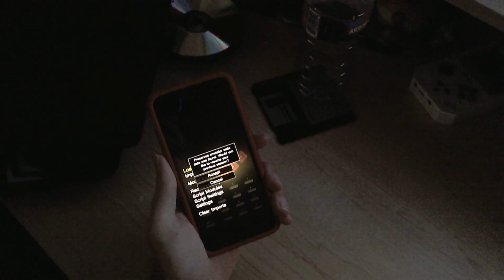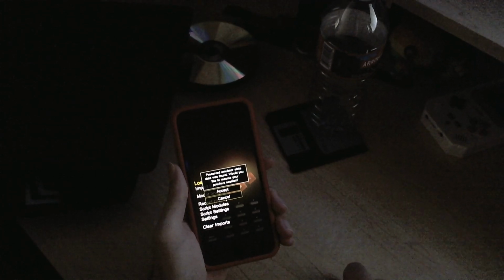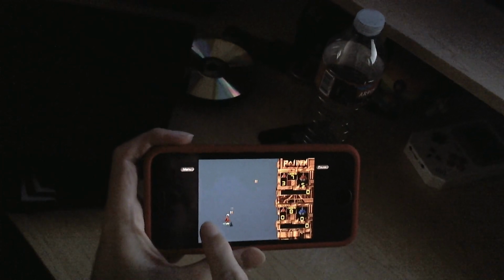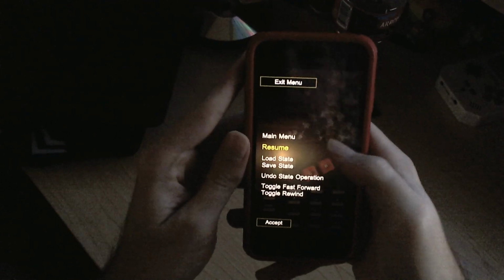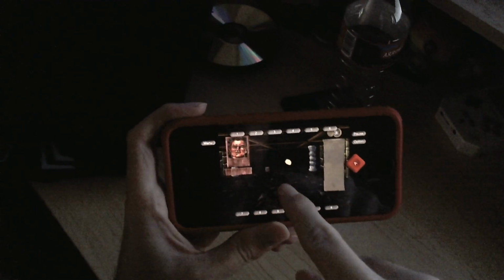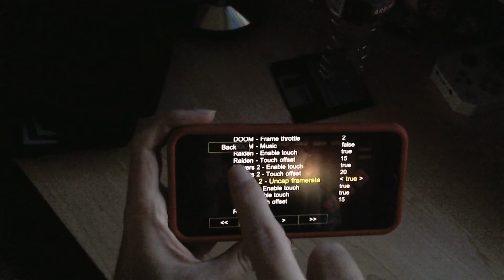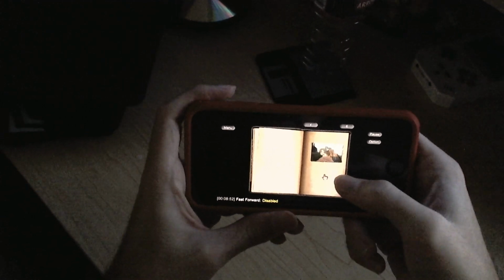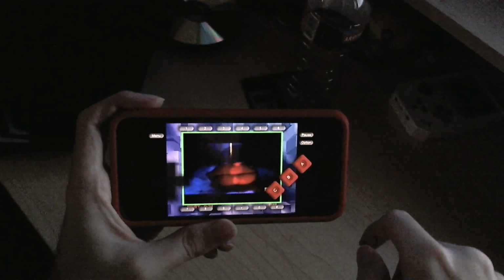New Touch Integration in BigPEmu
BigPEmu's next update will have some pretty awesome touch integration. I also cover how to resolve all of the complaints I've seen about the iOS port so far. (the solution usually just involves read the manual, but now you can listen to my badly clipped audio instead)